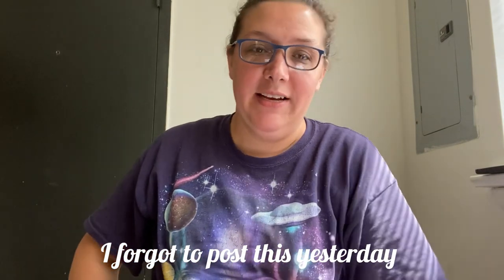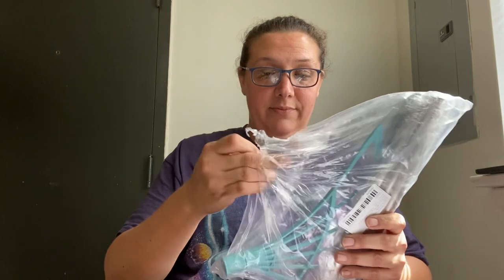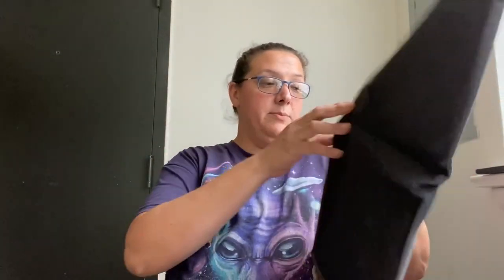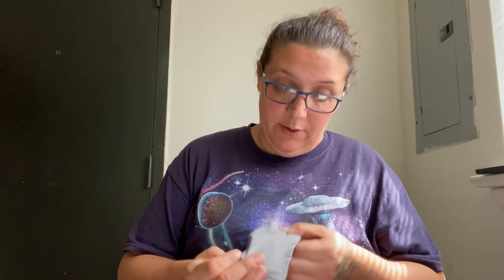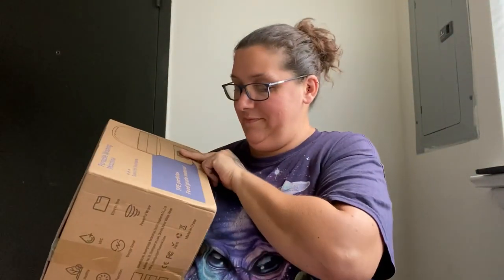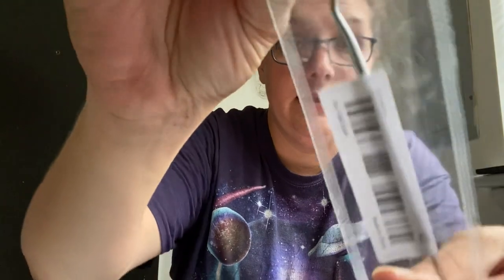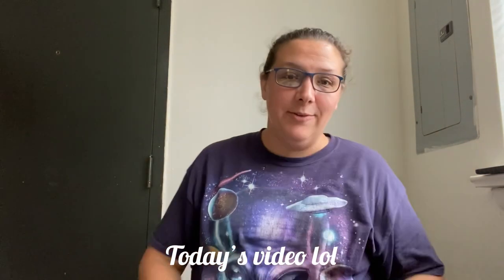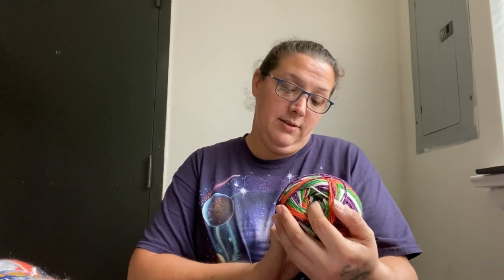Yarn Babble • Temu/Yarn Haul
Crochet, Yarn, Podcast, Tutorial, Learn to Crochet, Yarn Reviews, Yarn Shopping

Happy Mail:
Kaylin
Samson, AL 36477

Amazon Wishlist: